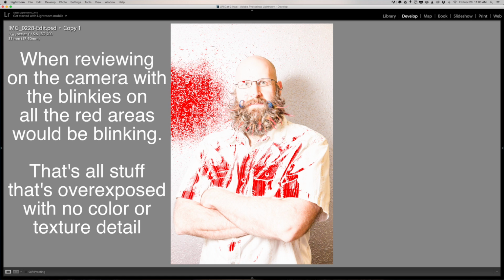How To Use The Histogram to Get Perfect Exposures | Histograms Pt. 2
Now that we know how to read a Histogram, the real important thing is understanding how to use it to to get perfect exposures every time you take a photo.

The Histogram is a graph that tells you about your exposure, and the most important parts of the graph are the left and right edges, which represent the brightest and darkest parts of your image.

When you’re taking a photo, generally speaking you don’t want your final photo to be over, or under exposed, and the Histogram will let you see at a glance if you have any over or under exposed areas in your photos.

The other thing you can use with the Histogram is the blinkies on your camera. The blinkies are the areas of your photo that blink to indicate parts of the image that are over (and on some cameras under) exposed.

But the most important thing to know about the Histogram is that there is no such thing as a perfect histogram. Some people out there claim that there is a perfect histogram for a photo, but that’s just not true. (You can see what this so called “perfect” histogram looks like in the video)

Each photo is unique, and your vision of what you want your photo to look like is unique, which means your histogram could and probably will look very different from the so called “perfect” histogram

The important thing to remember is that the histogram is a tool you can use to help you get the photo you want to get!